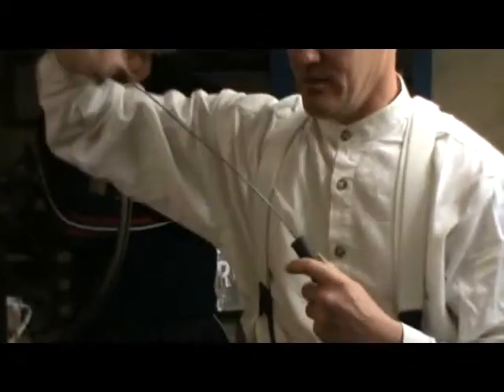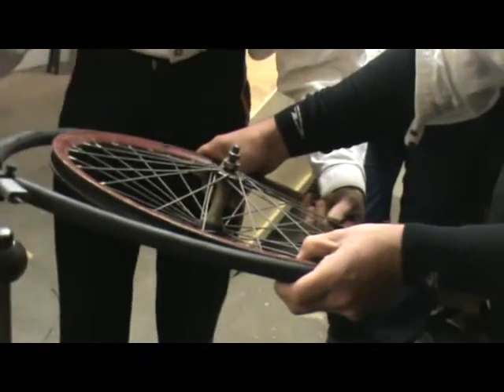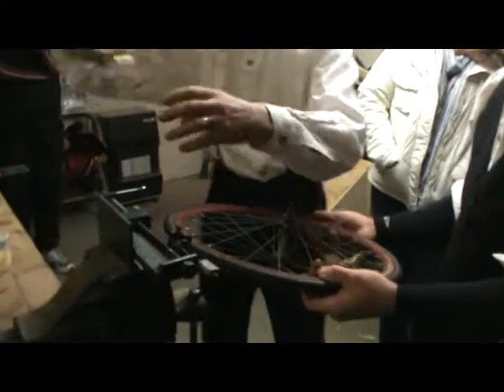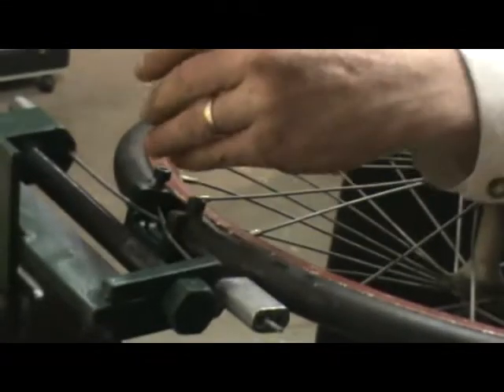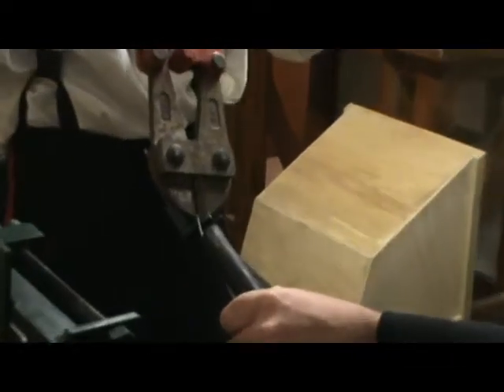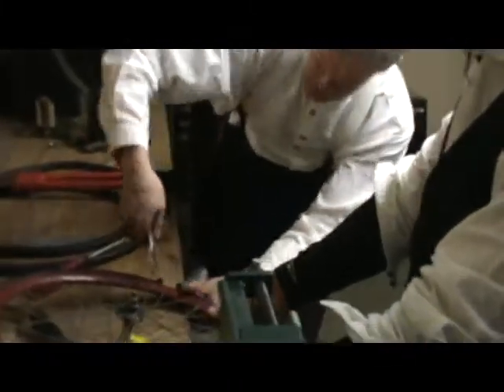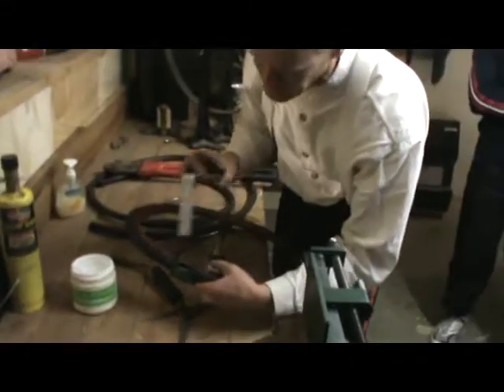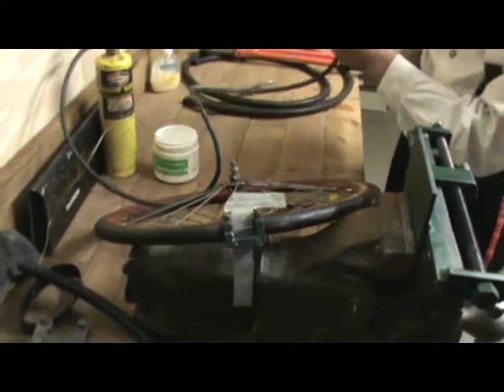Fitting Penny Farthing tyre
New compact model available for sale. See new tensioner being used in Ordinary Supplies youtube channel
Fitting a tyre to an Ordinary (Penny Farthing, High Wheeler) using a med tensile #8 wire through the centre of a solid rubber tyre. A special tensioning machine I made is used.(New improved Mk2 version)
Can be used Left or Right handed in vice or free standing for field repair.